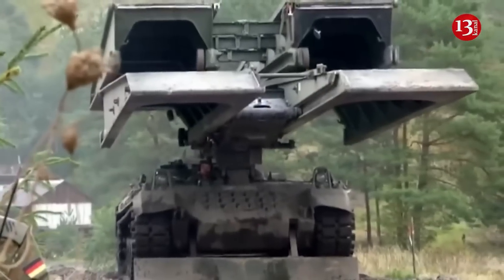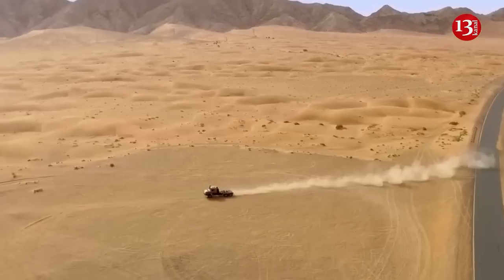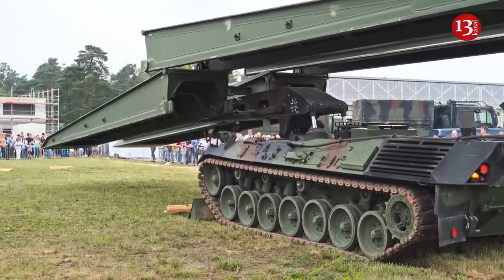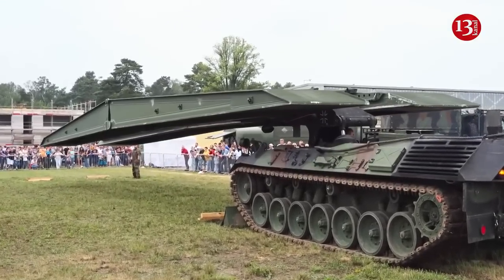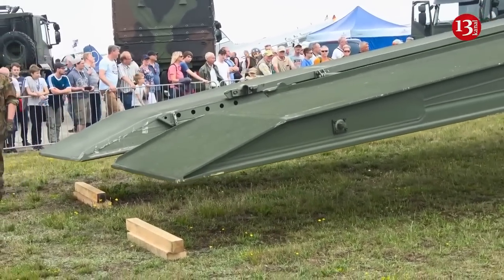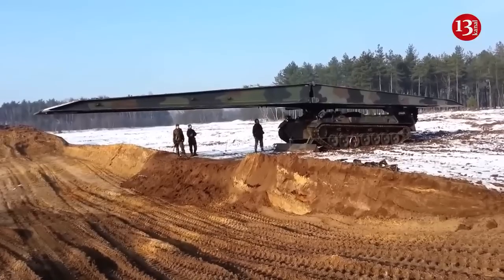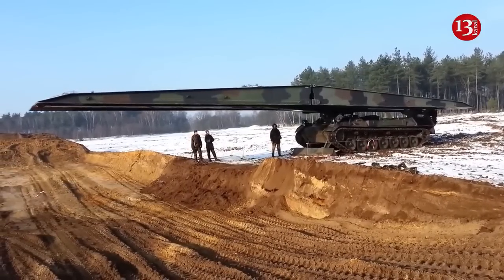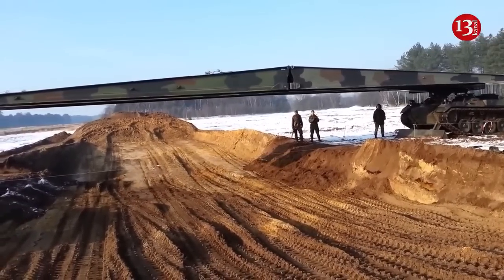Germany has delivered additional 6 Biber bridge layer tanks to Ukraine